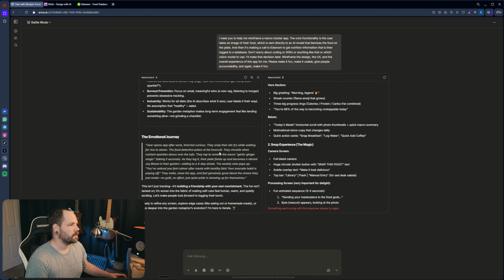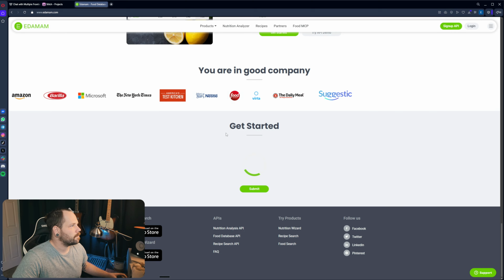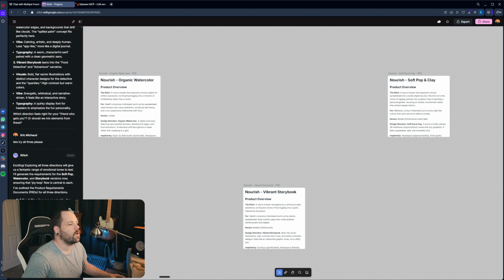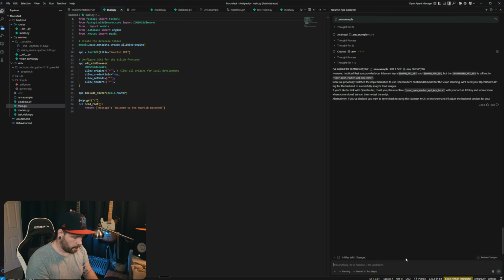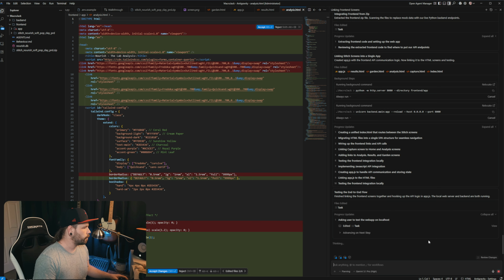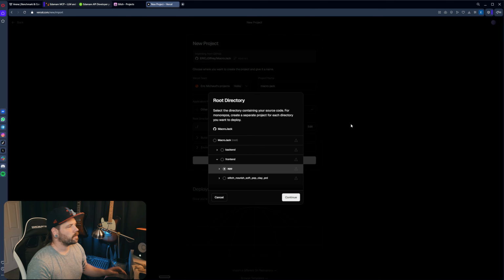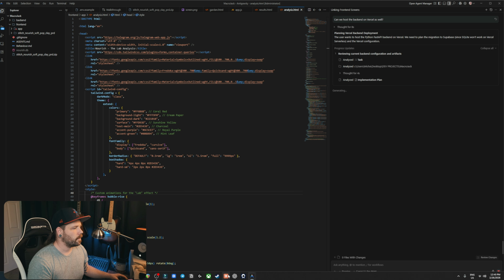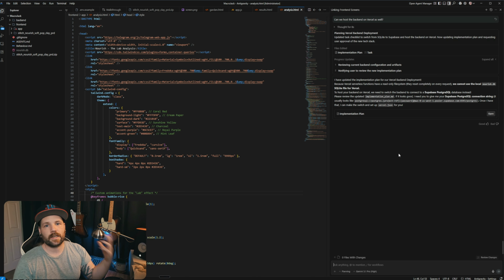How to Build Mobile Apps Fast: Google Stitch + Telegram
Everyone shows you how to design the app. Nobody shows you how to ship it.
Skip the app store. Skip Expo. Skip the APK nightmare. In this tutorial I'll show you the easiest way to build and deploy a Telegram Mini App — no mobile development experience required.

We build MacroJack, an AI macro tracker, using Google Stitch for UI design, Antigravity as our coding assistant, and deploy it live into Telegram as a fully functional Mini App. The secret? One script tag.

TIMESTAMPS
00:00 - How to Build a Telegram Mini App Without APKs or Expo
00:45 - Using Google Stitch and Arena.ai to Generate App Wireframes
01:30 - Setting Up Antigravity and Gemini to Build the App Backend
02:15 - How to Feed API Documentation to AI for Auto-Wiring (Edamam API)
04:00 - Generating and Managing API Keys in a Local .env File
05:20 - The 1-Line Code Hack to Turn a Web App into a Telegram Mini App
06:30 - How to Deploy a Frontend Web Application to Vercel
07:45 - Using Telegram BotFather to Create a Custom Bot and App Token
08:50 - How to Link a Vercel Domain to a Telegram Bot Menu Button
10:15 - Live Testing a Custom Telegram Mini App on Mobile

Why watch? I'm Eric — I run Easy Machine AI and built my AI automation business to consistent five figures monthly by learning to build my own tools instead of renting broken ones. This channel is about real workflows, live builds, and skipping the stuff that doesn't matter so you can ship faster.

What we cover:
Designing with Google Stitch (Ideate mode)
AI-assisted backend wiring with Antigravity + Gemini
Connecting the Edamam nutrition API
Hosting frontend + backend on Vercel
Setting up a Telegram Bot with BotFather
Deploying as a Telegram Mini App (TMA) — no APK, no Expo, no app store

Tools used: Google Stitch · Antigravity · Gemini 1.5 Pro · Edamam API · OpenRouter · Supabase · Vercel · Telegram Bot API · BotFather